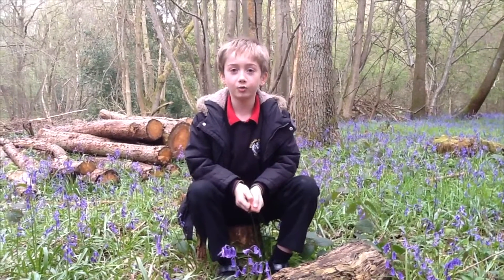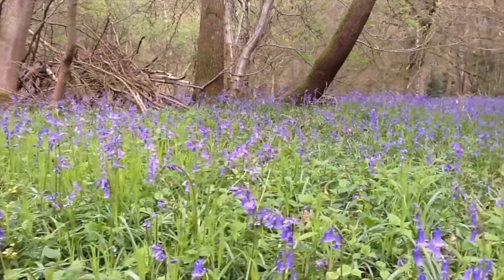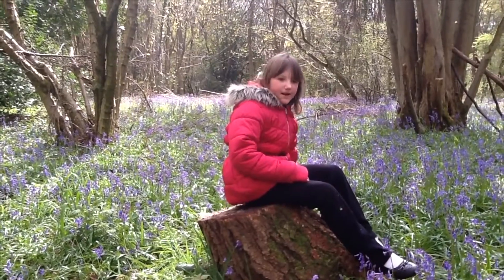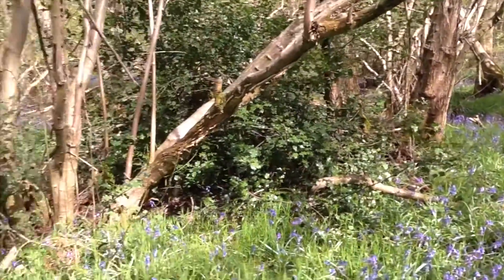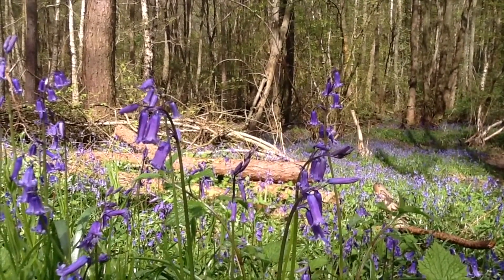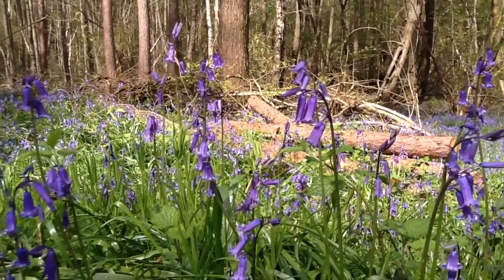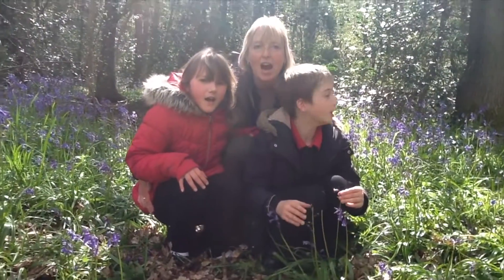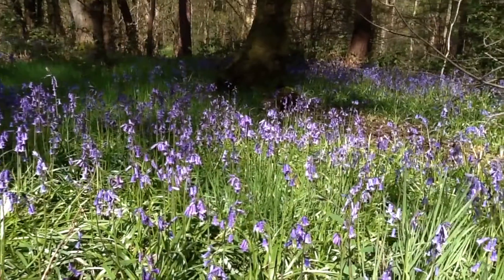Our Bluebell Movie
A movie created by Green Team in celebration of the bluebells growing in Hartshill Hayes